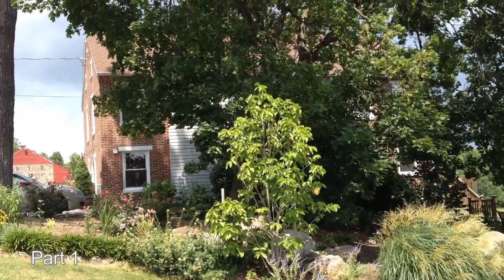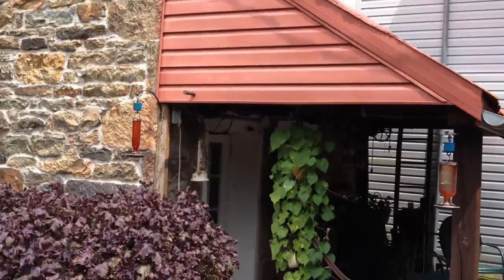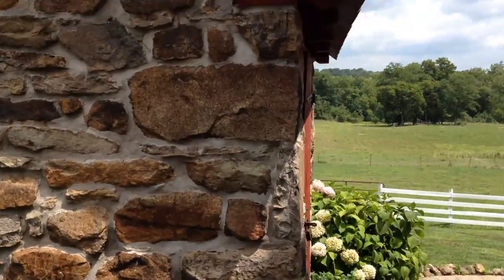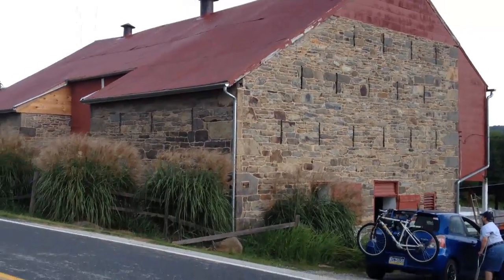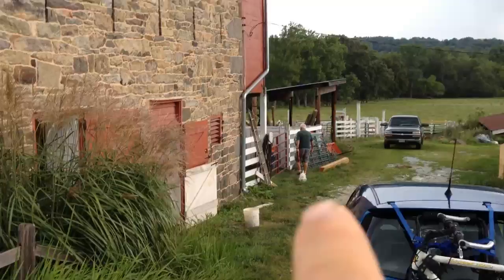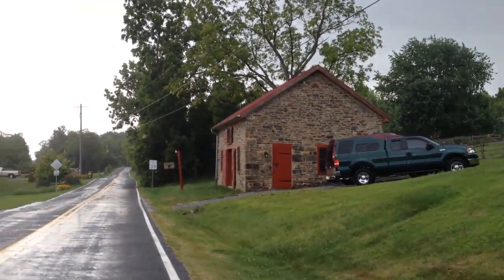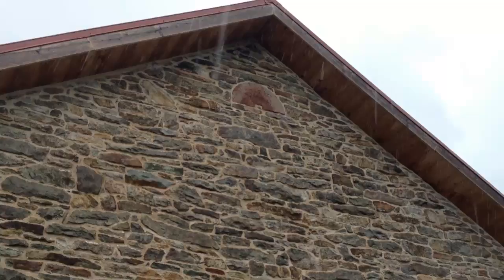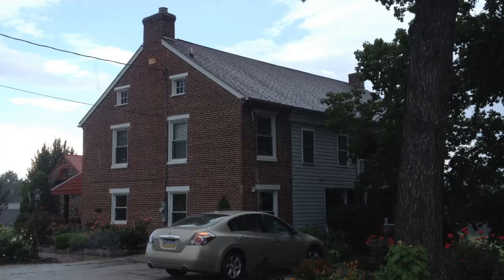Jacob EikertFarm and Blacksmith Shop